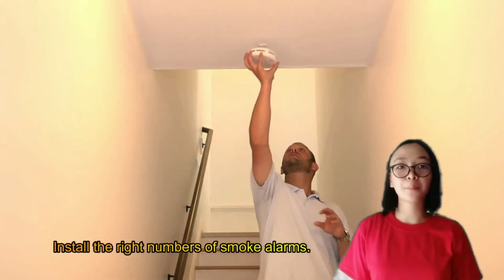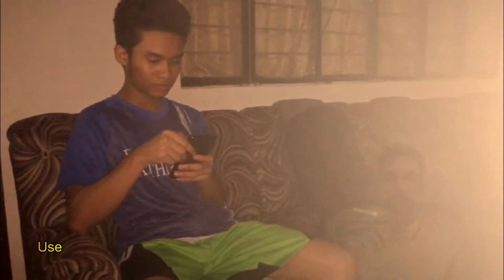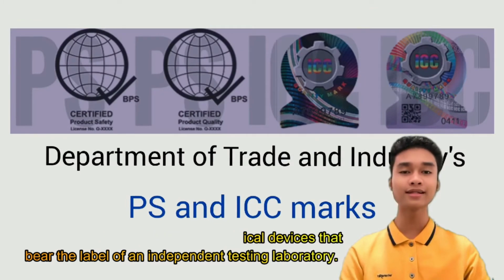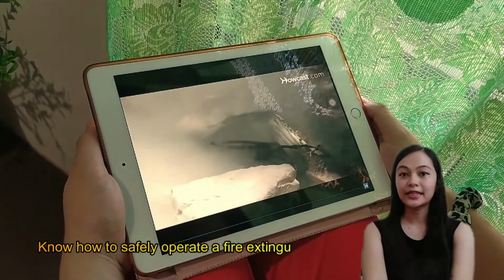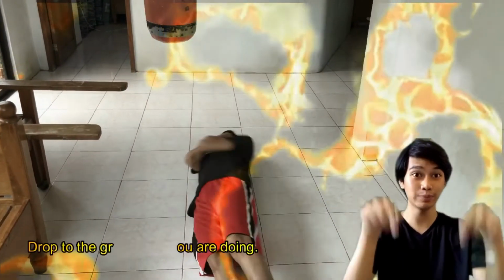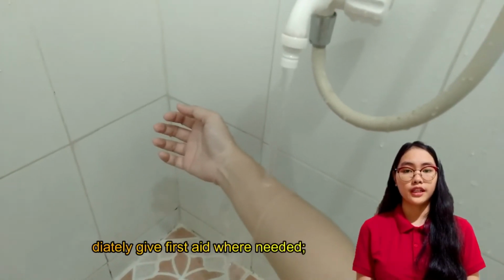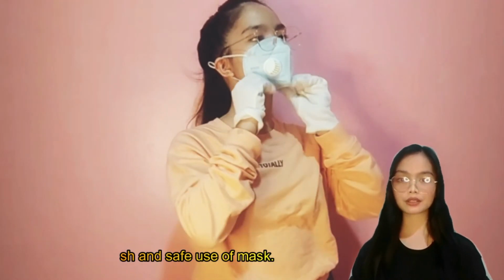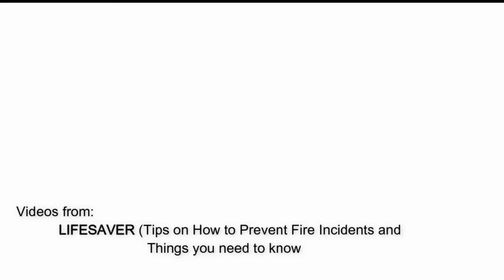What to do Before, During, After Fire Incident